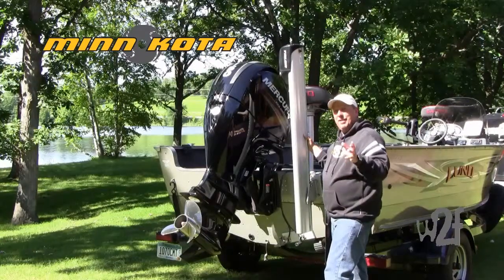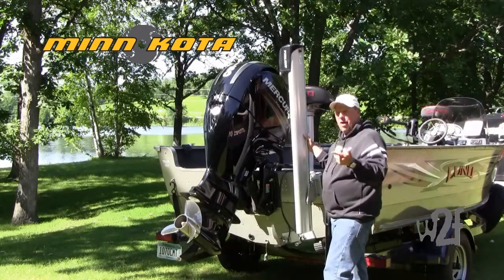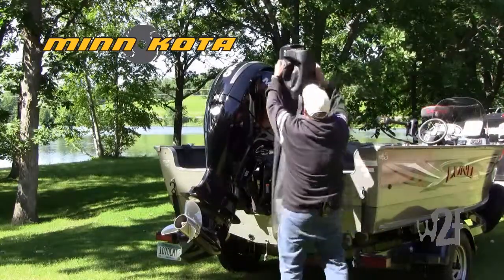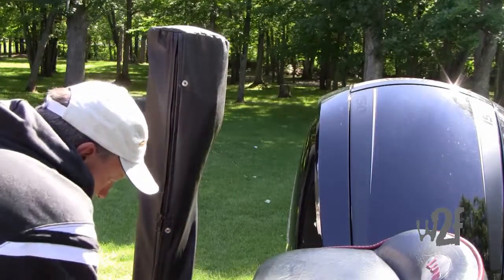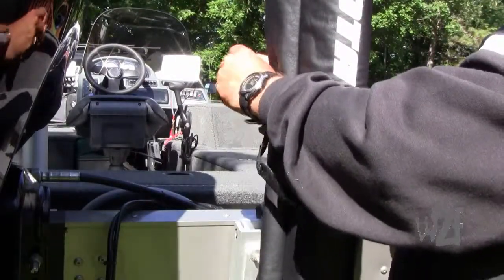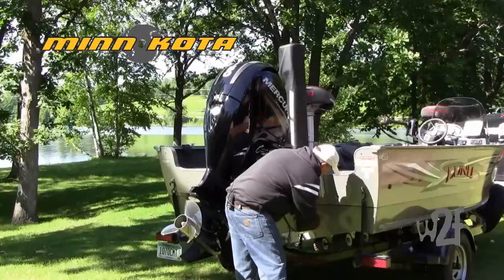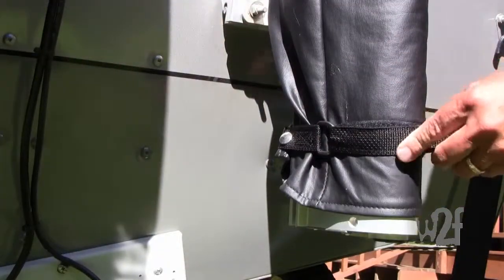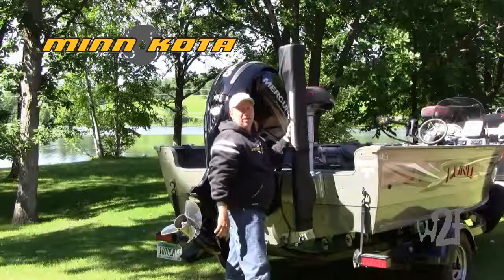MinnKota Talon Cover